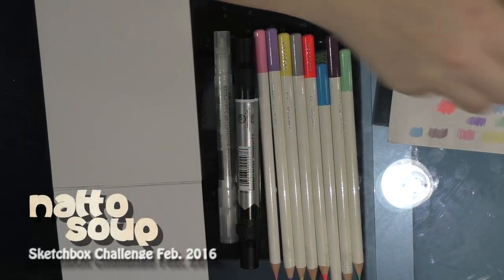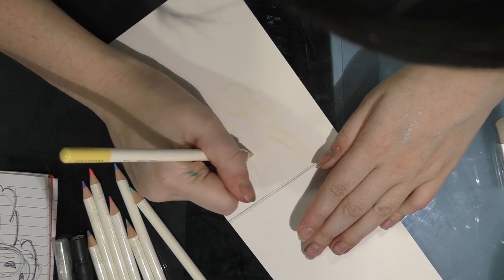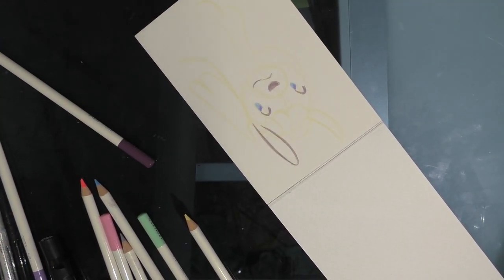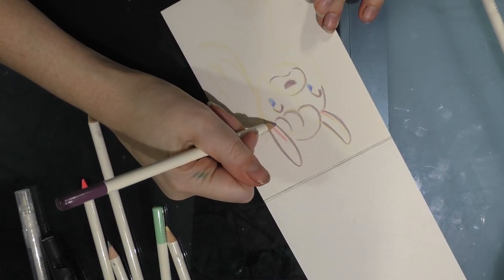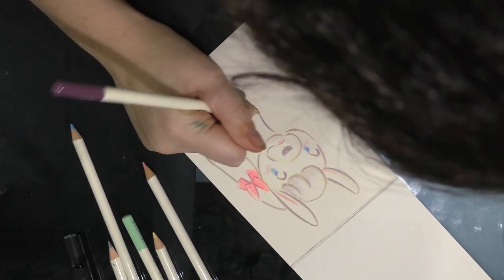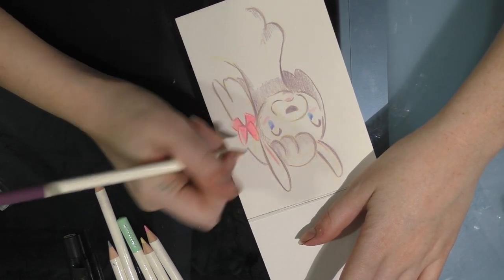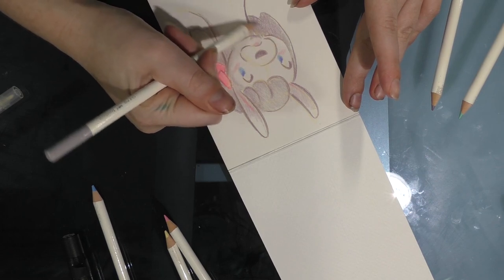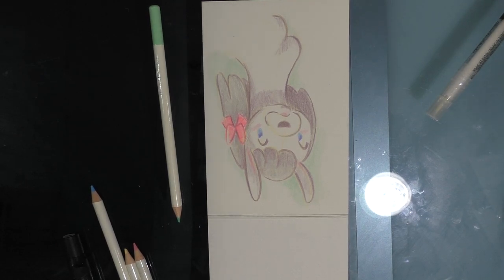Sketchbox Challenge February 2016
A speedy drawing to test out the Irojiten color pencils included in my February 2016 SketchBox.

Every month I review ArtSnacks and SketchBox art supply subscription services, so if you enjoy these unboxings, make sure you check back often for fresh new content!

Materials used in this review (not included in the SketchBox)
Strathmore Medium Surface Color Pencil Paper (sample pad)
Prismacolor Colorless Blender marker
Artists Loft colorless color pencil blender marker